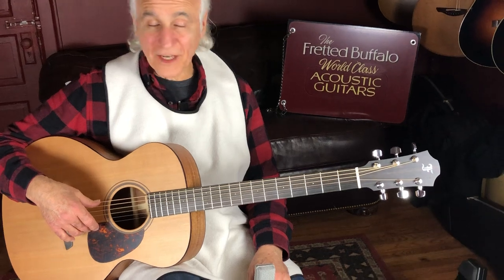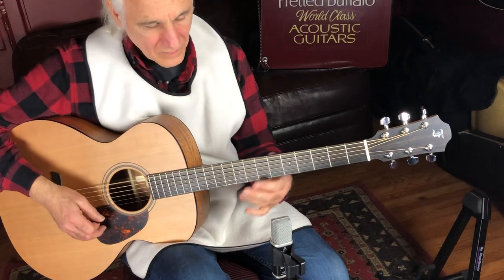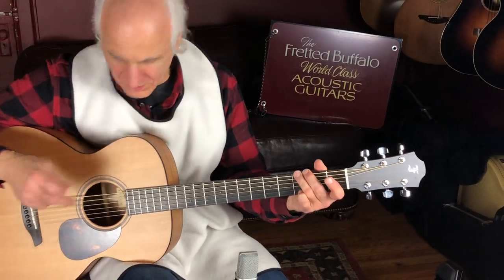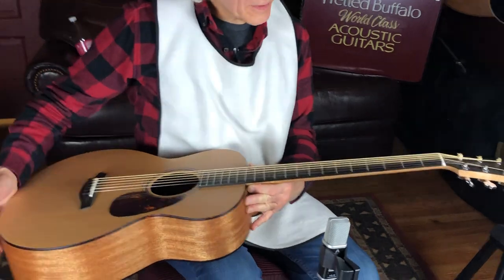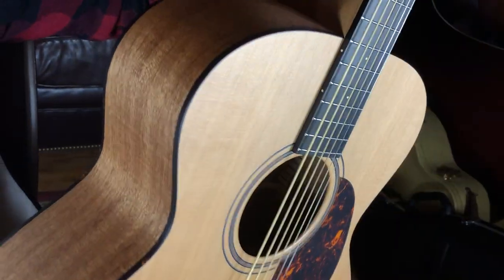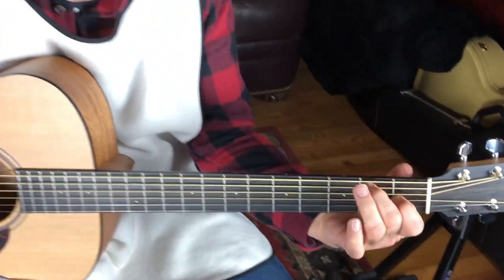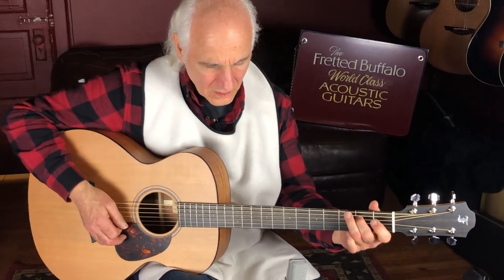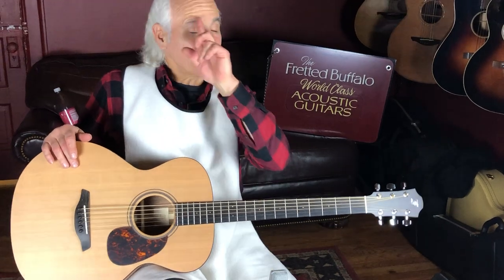Furch Baritone BAR-CM Cedar / Mahogany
Our thanks to our good friend Doug Yeomans for the demonstration video! Please click here for additional information and pricing